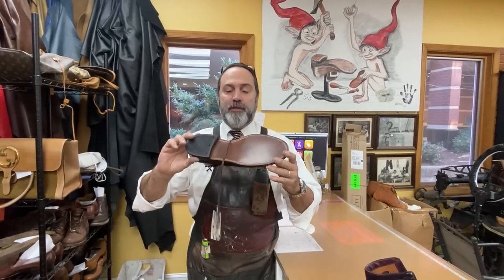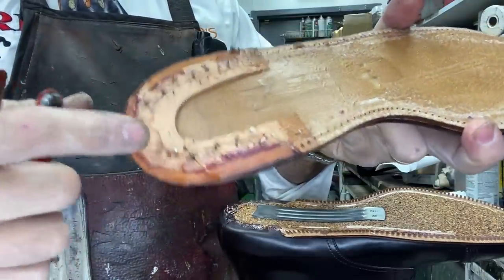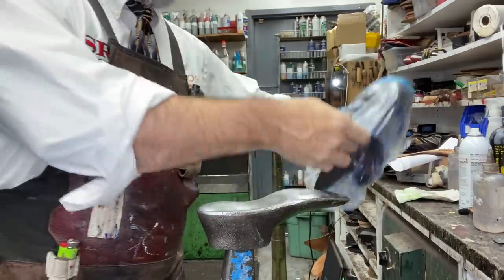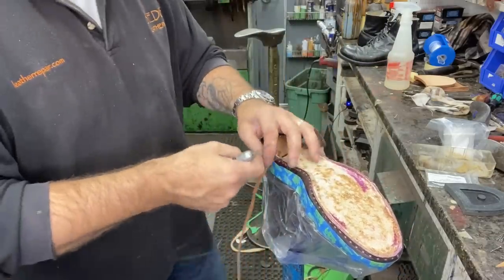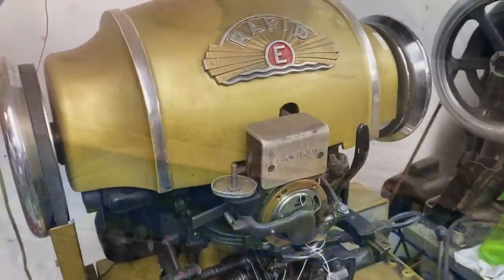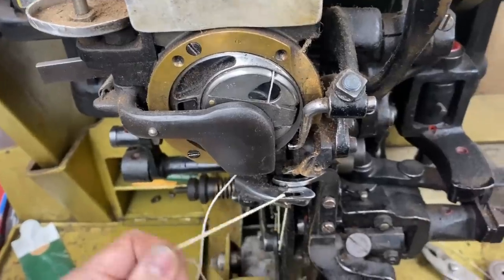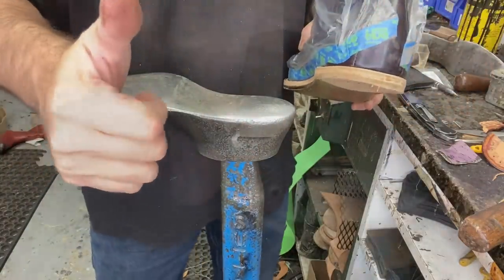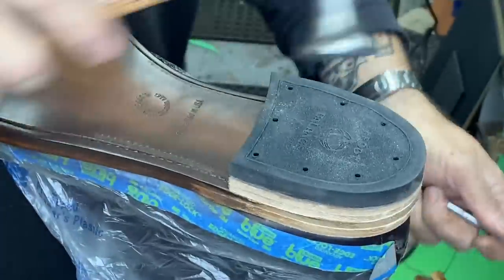Brand New shell cordovan Alden, complete makeover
It’s unfortunate that we had to tear down a brand new pair of shell cordovan boots. But with the toe issues I didn’t see another option.

Leather Care

Bick 4

Bick 1

Shoe Shine

Leather Dye

Leather Refinish

MISC

Master Cement

Barge Cement